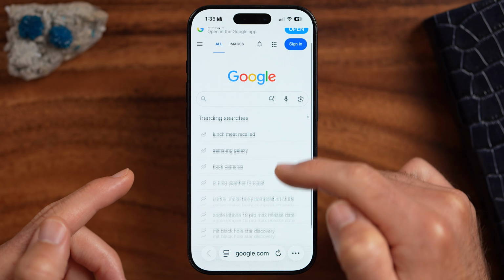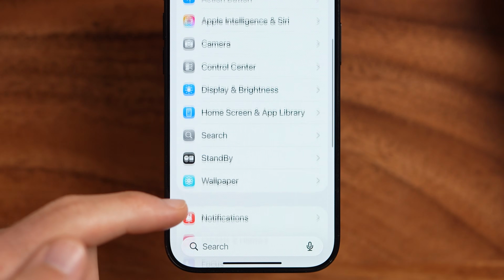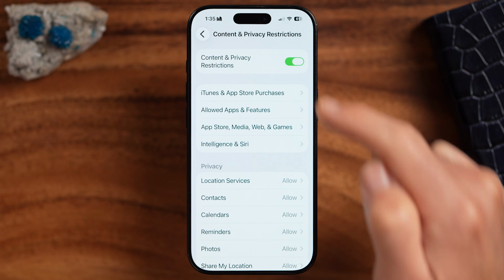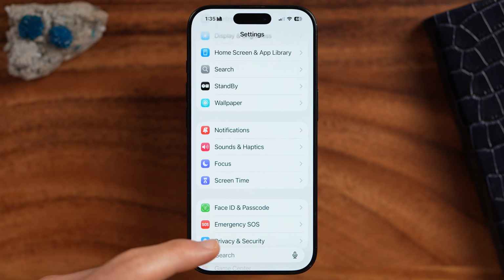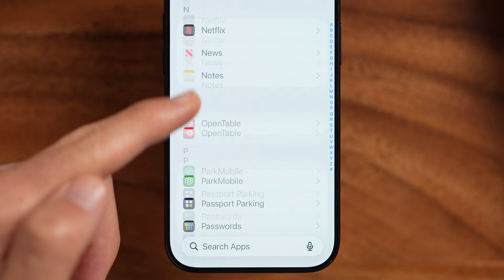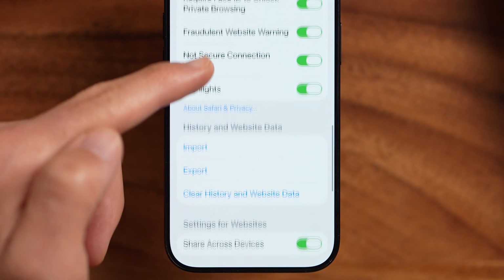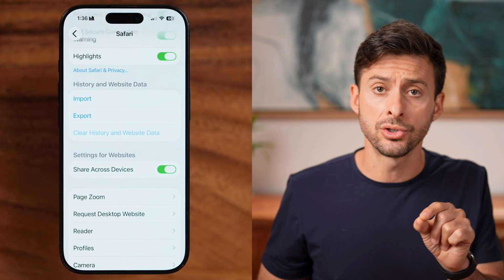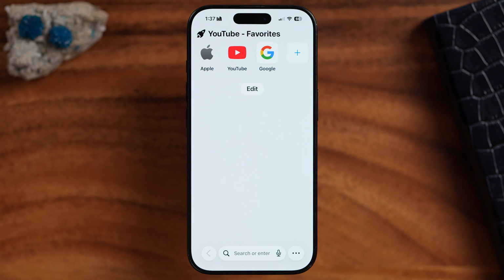How To Clear Safari History On iPhone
I'll show you how to delete out your entire Safari websites history on your iPhone.